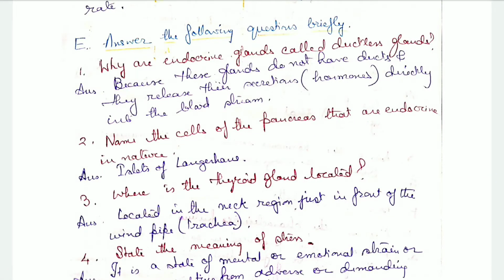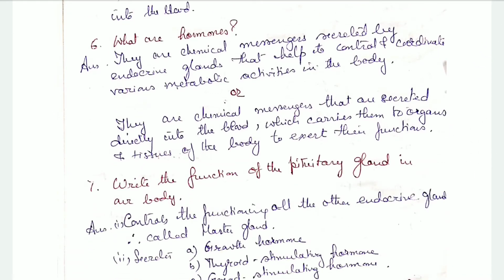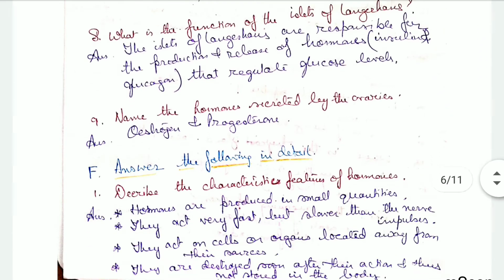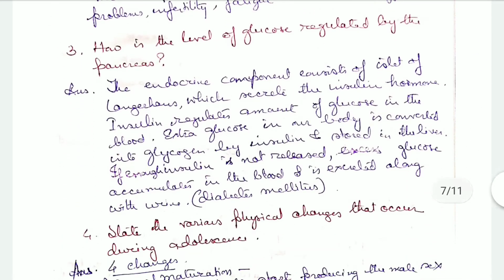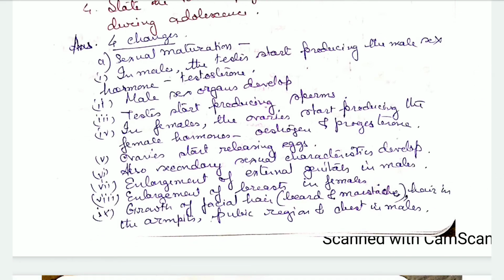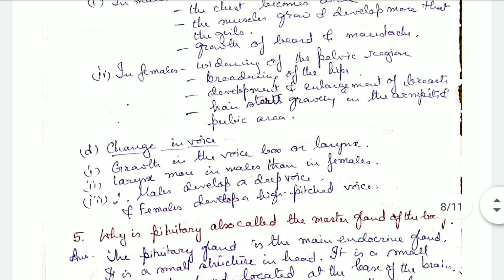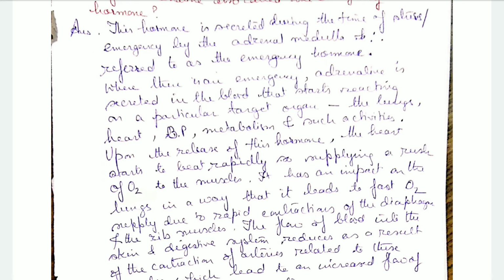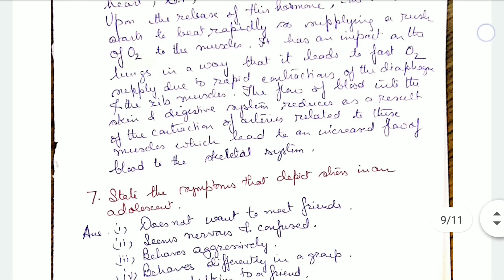Q And A On Endocrine System In Humans, Part II, ICSE, CLASS VIII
Answer The Following Questions Briefly, ICSE, CLASS VIII